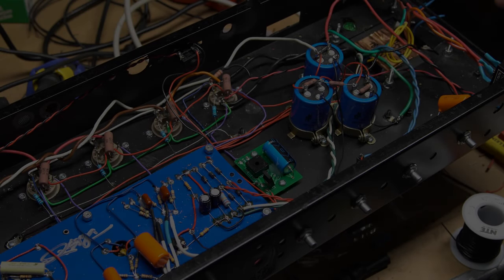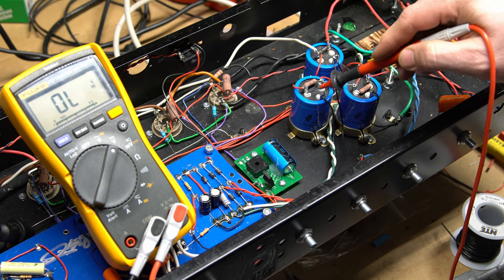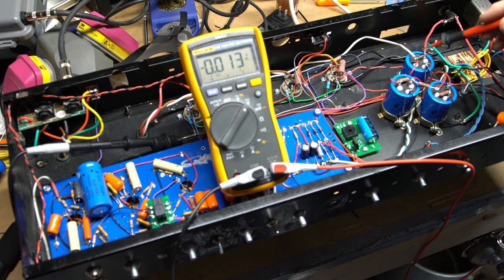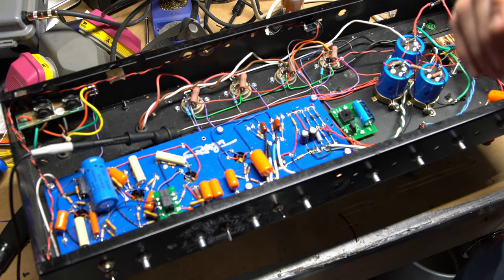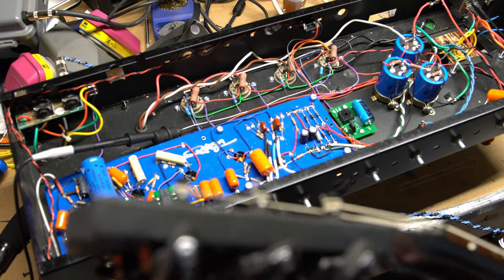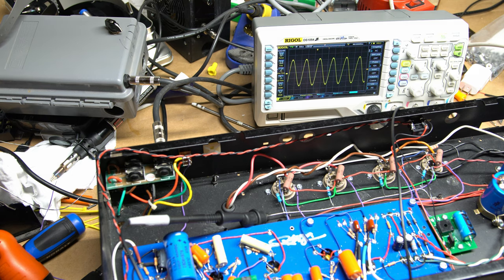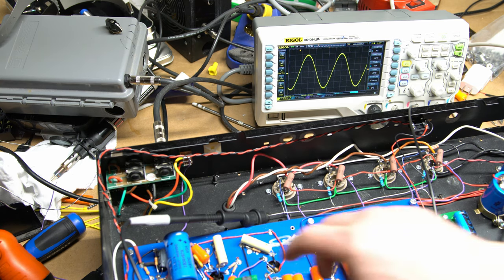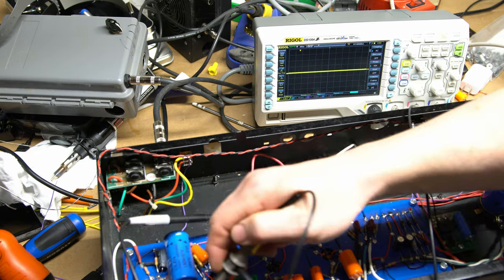Marshall Dual Video 8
The final build video!  I got a power transformer, fired it up, and dealt with some first startup issues.  After resolving them, and testing, she sounds pretty nice!  I'll put up a full demo soon!  BTW, I'm sorry I constantly get Plexi (JCM800) and the JMP 2203/2204 mixed up... I should be flogged!